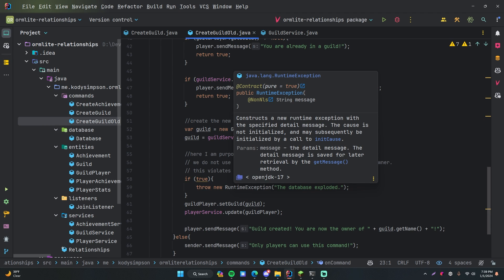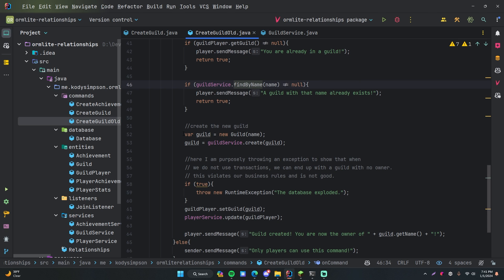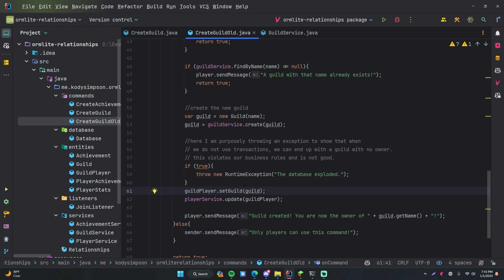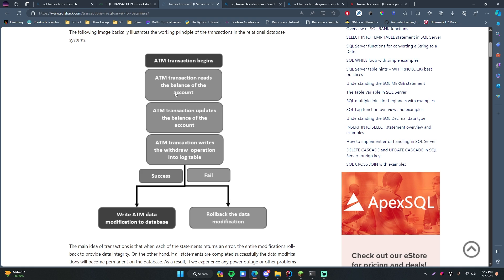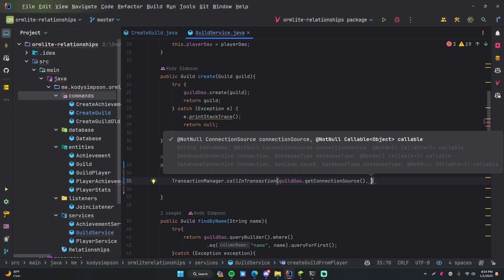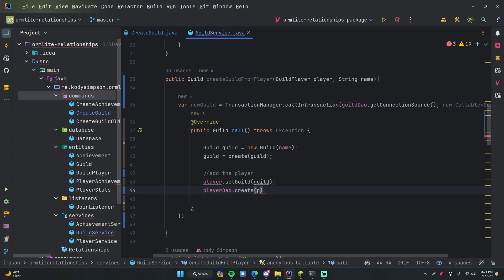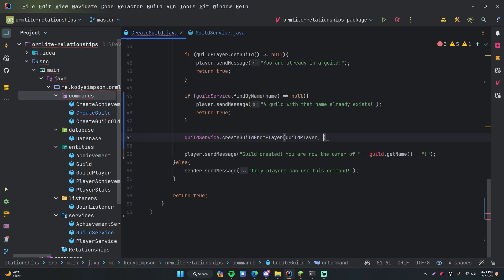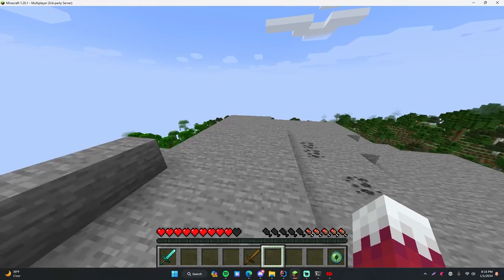Spigot Plugin Development - 88 - OrmLite SQL Transactions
In this video, I teach you about transactions in SQL and how you can do them in your Minecraft plugins using OrmLite. This is a continuation of the previous episode.

Timestamps:
0:00 - Introduction
1:00 - The problem
4:10 - Transaction Diagram
5:40 - Using transactions with OrmLite